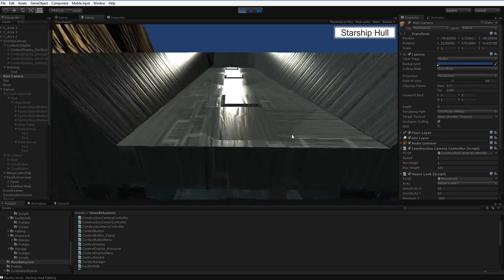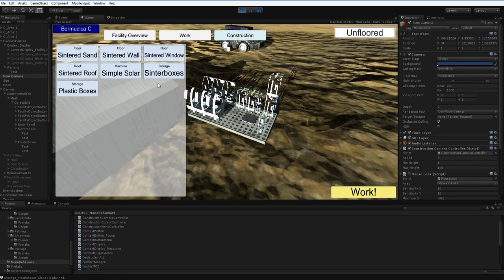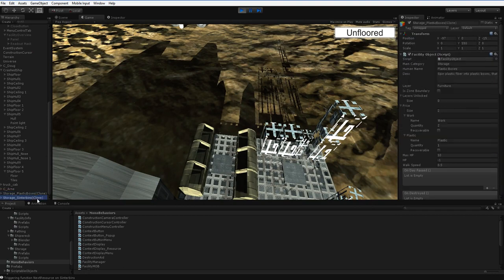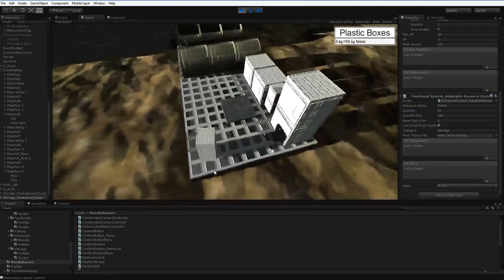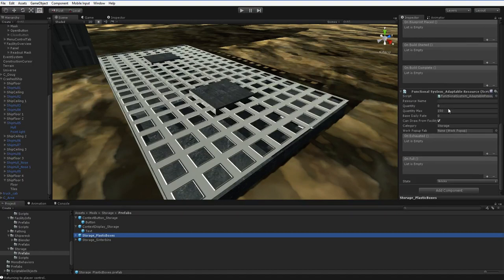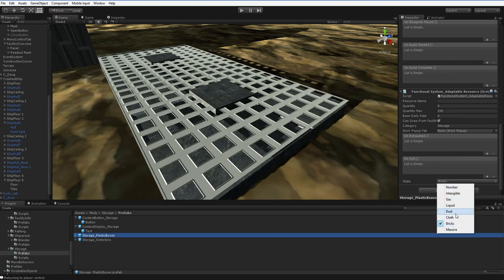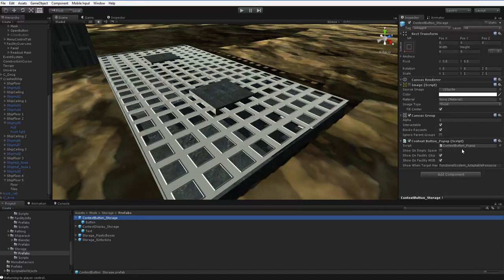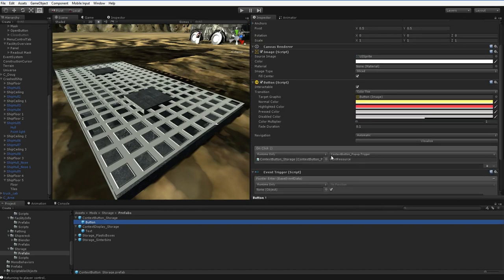Bermudica C: Roofs and Storages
Steady progress!